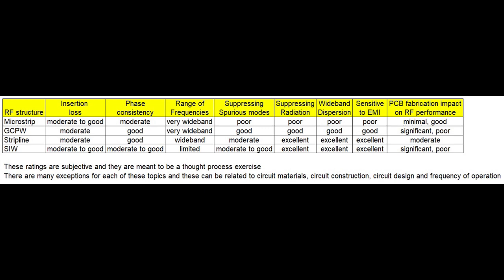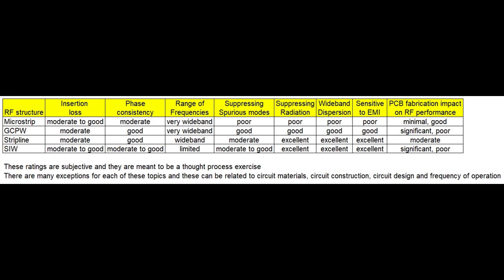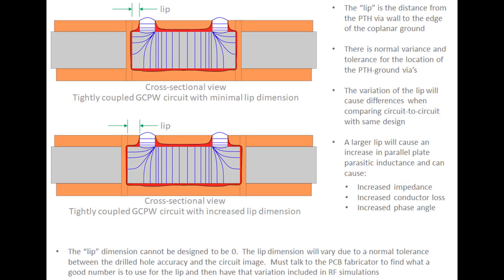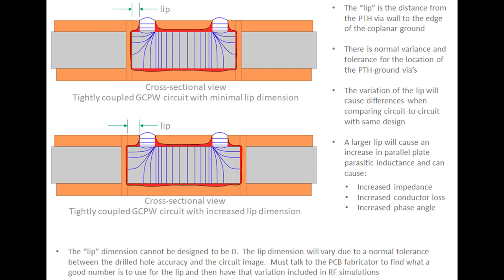Basic PCB Design Guidelines for Microwave and Millimeter-Wave Applications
This video fills a crucial knowledge gap by addressing the often-overlooked aspects of PCB design and manufacturing in the context of RF engineering. While RF concepts are commonly taught, PCB design's impact on RF performance remains underestimated. This video sheds light on this issue, particularly emphasizing the lack of knowledge in the RF community about PCB design and its manufacturing implications. The video provides insightful examples illustrating how poor PCB design and manufacturing can detrimentally affect various RF structures, highlighting specific concerns that pertain to certain RF structures.